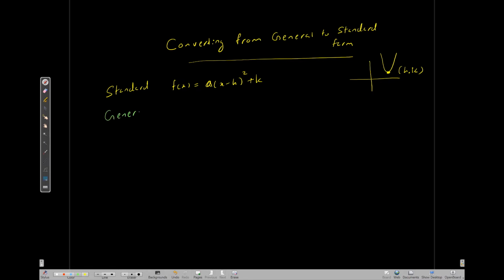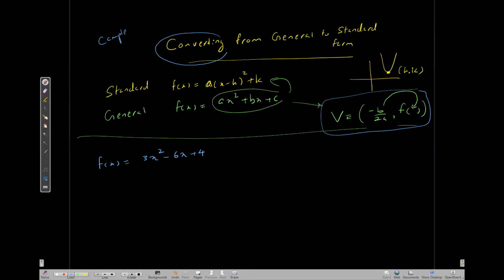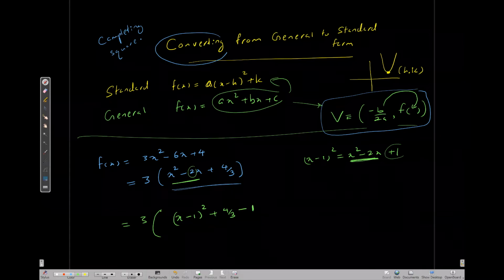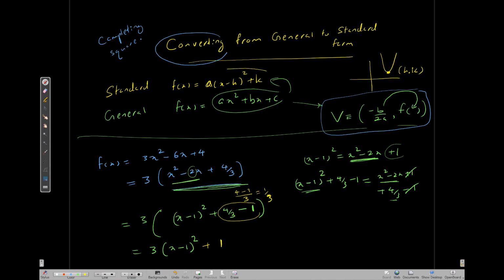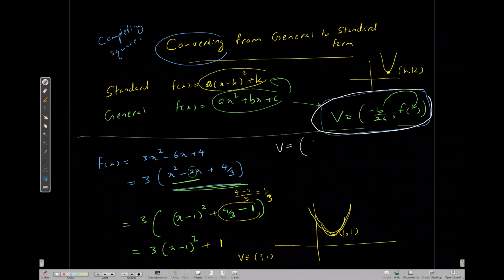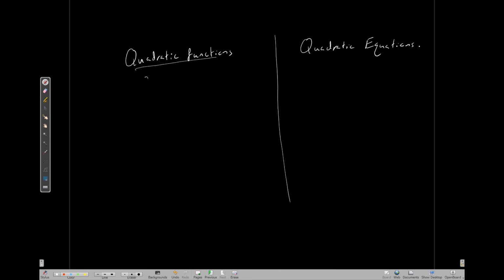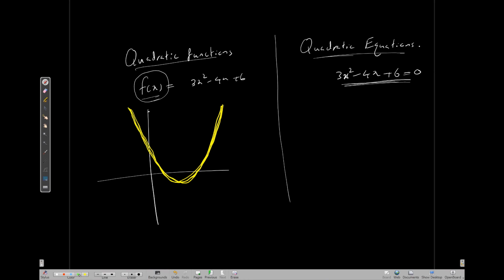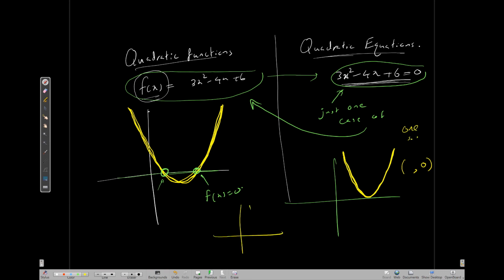College Algebra 40 Converting from general to standard form in Quadratic functions